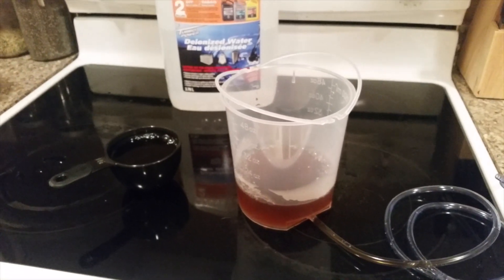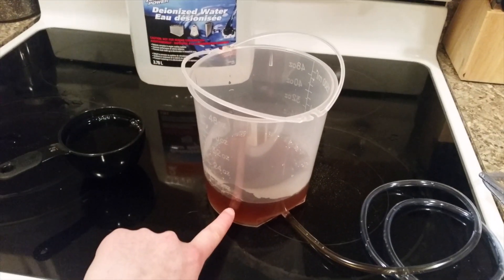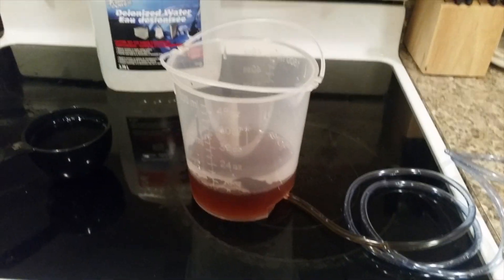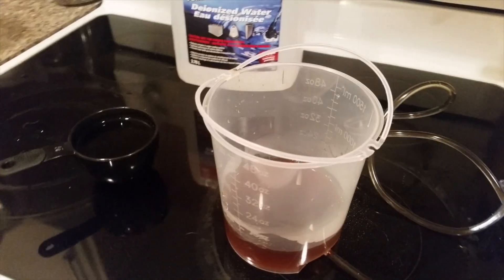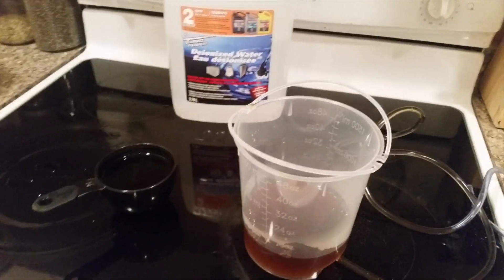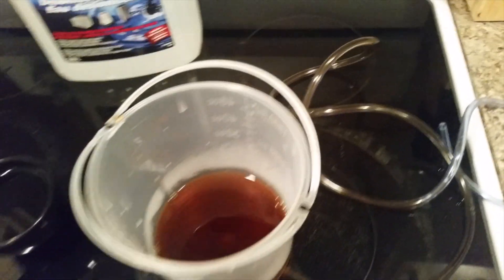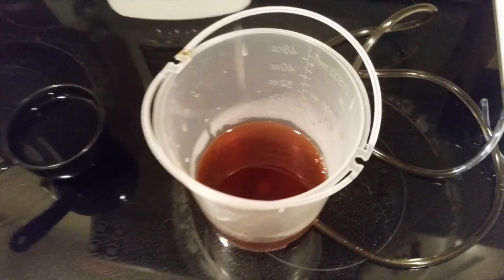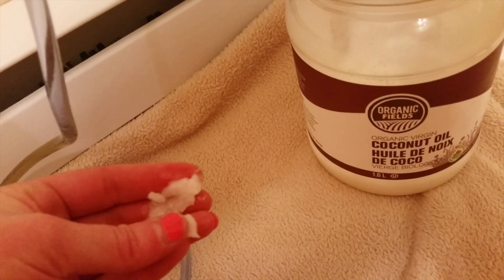Coffee Enema - Detox Your Colon & Liver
Today I'm taking you along with me, while I'm doing my second enema. I'll be doing two enema's in a row.

All @fruitypia

Much love
-fruitypia